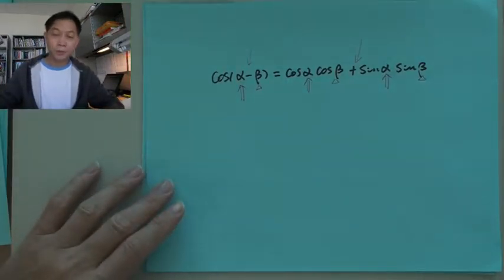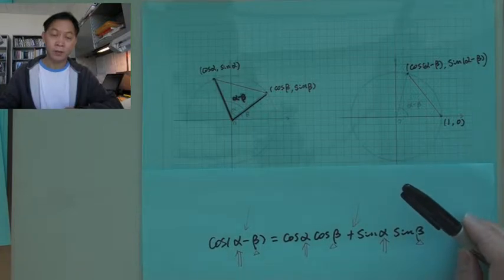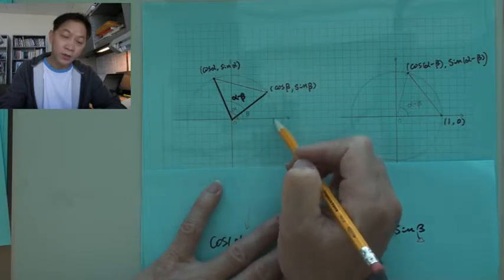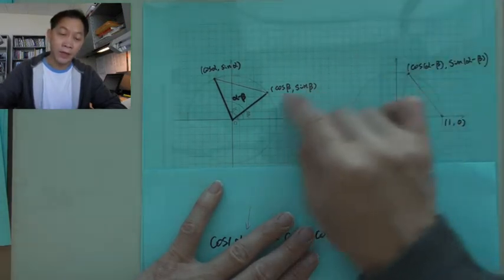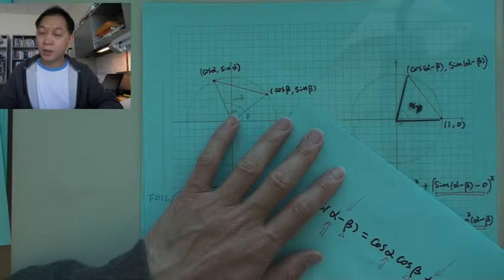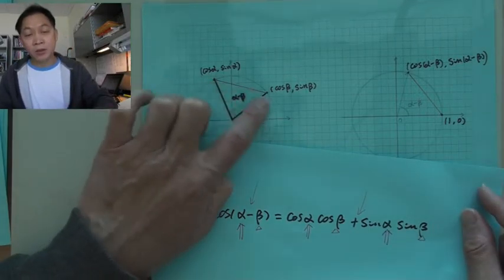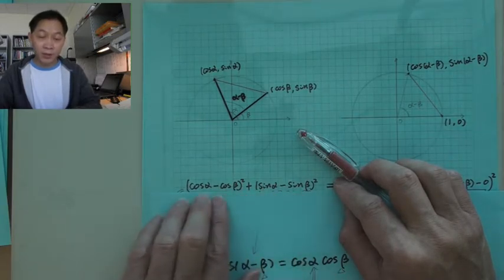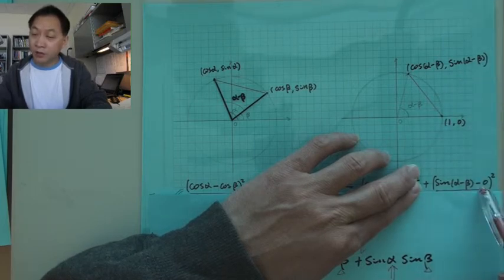difference formula cos1 splitter 01